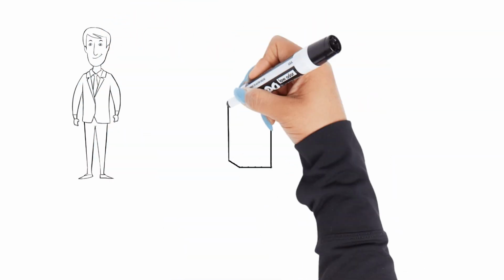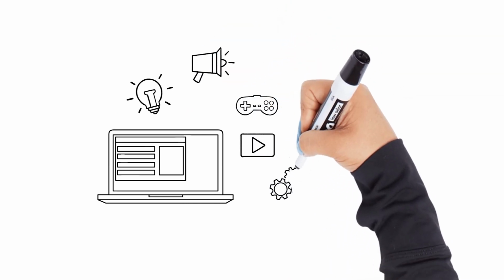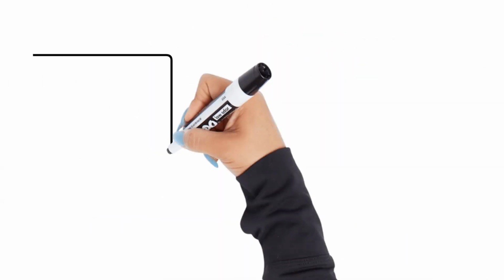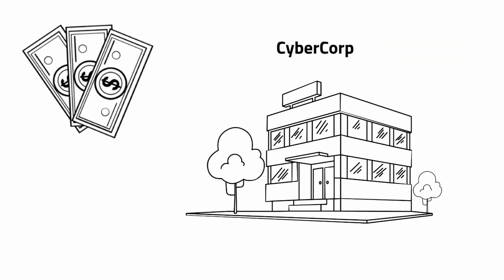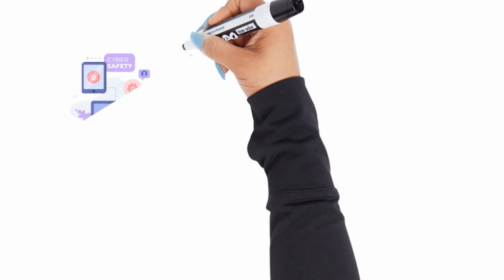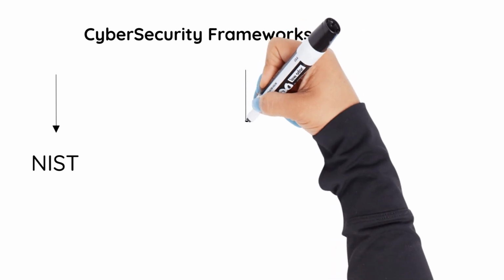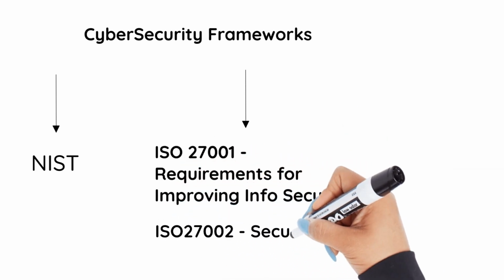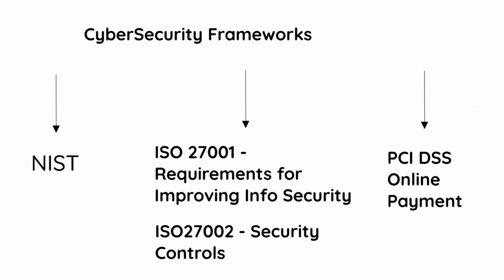What is a Cybersecurity Framework? NIST PCI ISO